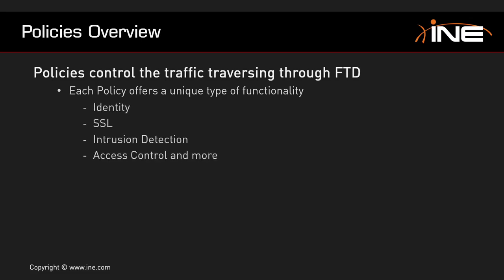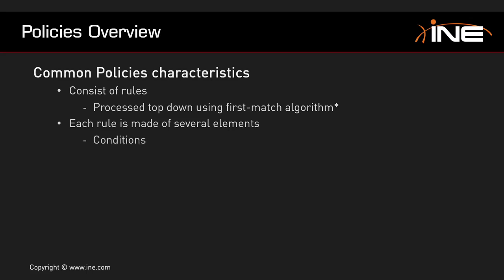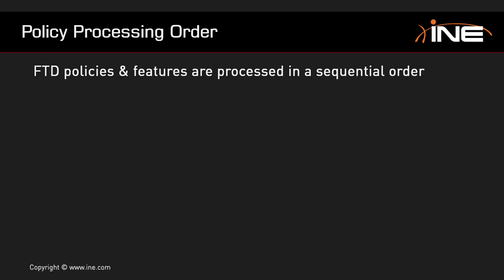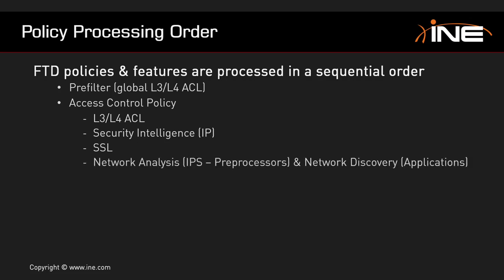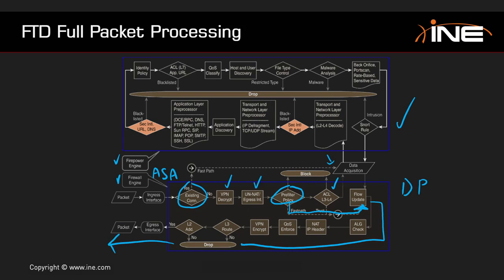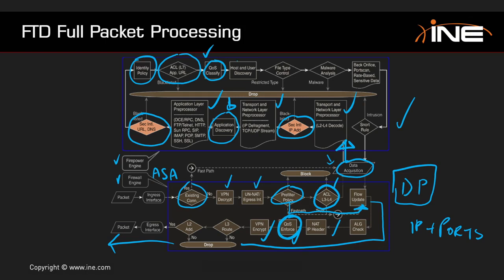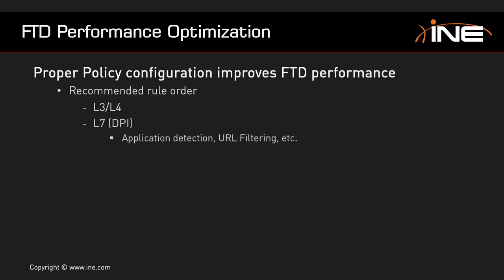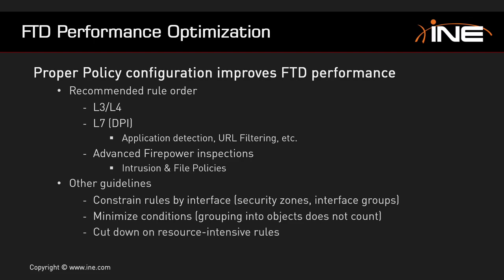FTD Policies Overview CCNP Security 300-710 | FTD Next Generation Firewall | Class 18